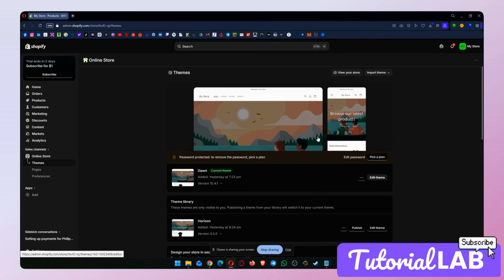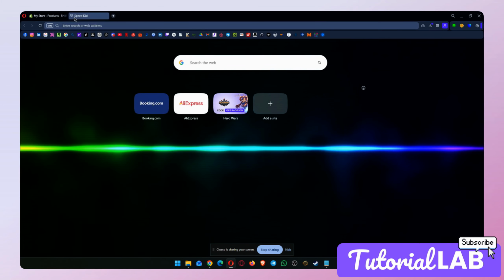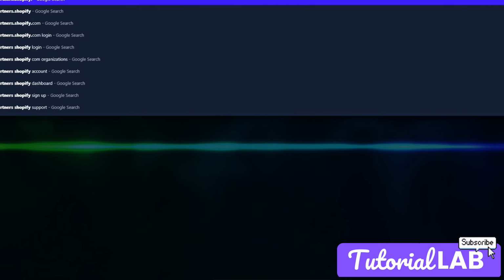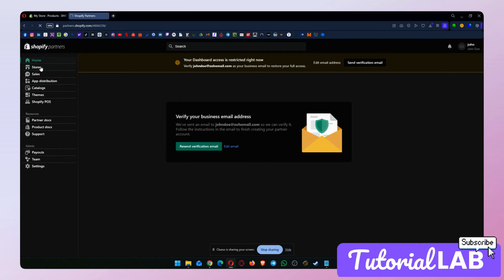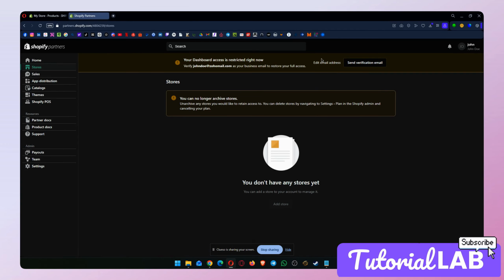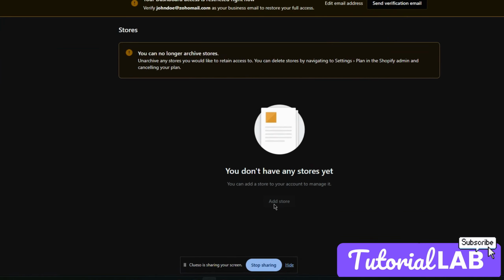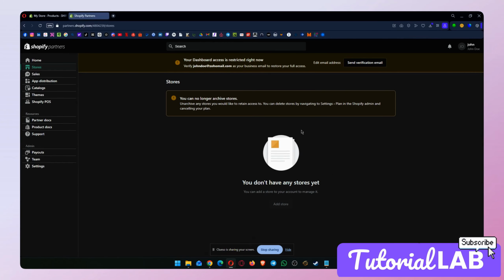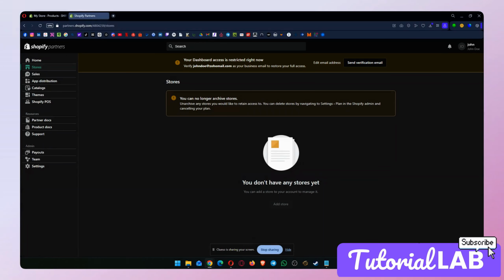How To Request Access To Shopify Store (Step By Step)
How To Request Access To Shopify Store

Hello everyone! In this video, I’ll show you exactly "How To Request Access To Shopify Store" so you can collaborate with a store owner and manage tasks like development, design, or marketing. If you’re working with clients or teams, this beginner-friendly guide will walk you through the process step by step using Shopify.

We’ll go step by step through "request access to shopify store" and show you how to use "shopify collaborator access" to securely request permissions without needing the store’s password. You’ll also learn how to navigate the "shopify partner dashboard guide" and properly send a "request shopify store access" from your partner account.

By the end of this tutorial, you’ll confidently know how to request access to a Shopify store, set up collaborator permissions, and work efficiently with store owners through the Shopify Partner system.